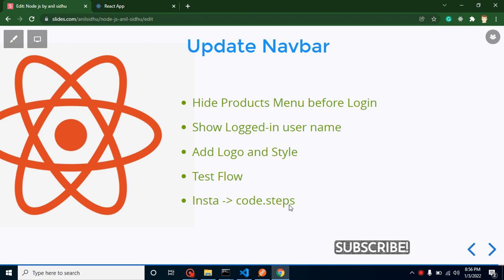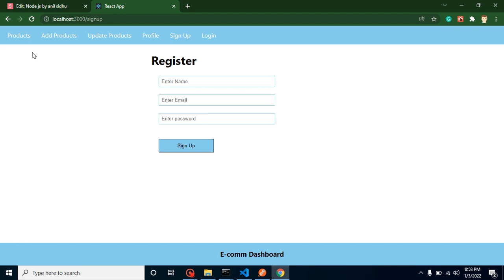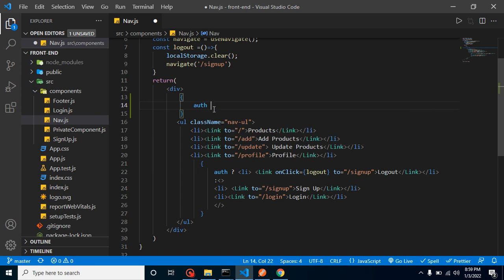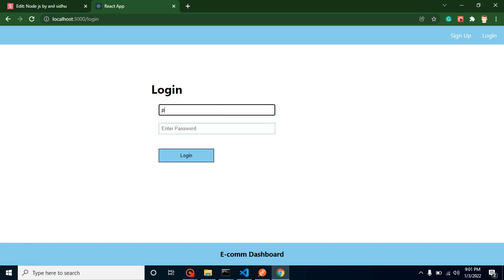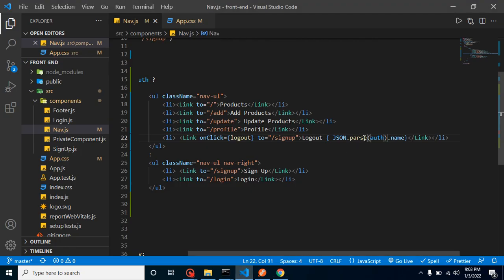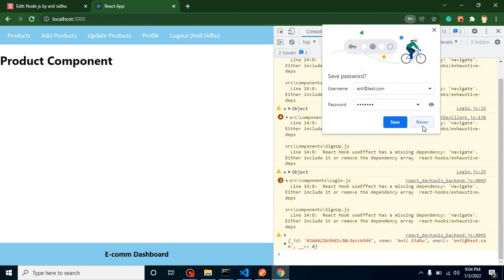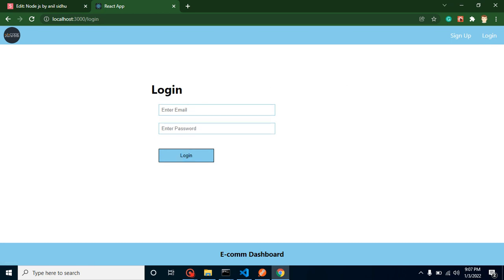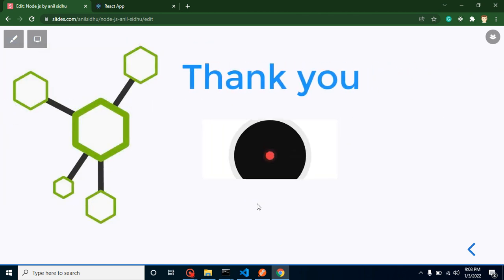React and node JS project #33 JWT token Authentication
In this video, in this part of the e-commerce dashboard, we learn how to genrate jwt token in the React js and node js language. we can also say that this is a MERN stack project in the English language. this video is made by anil Sidhu in English.

Make input box for Search
Make search Handle function
Call API for search product
Update list on search,